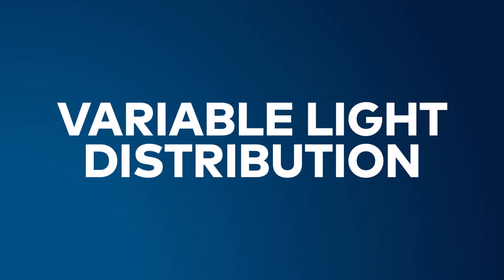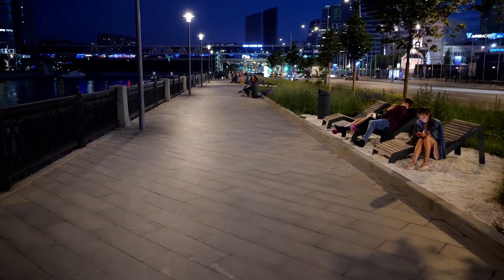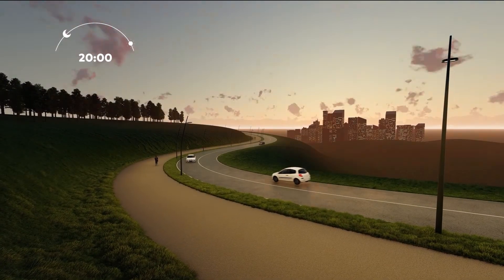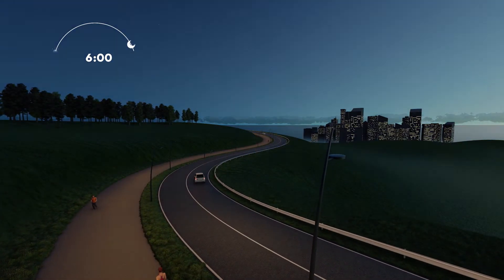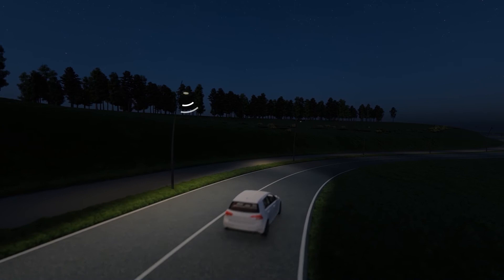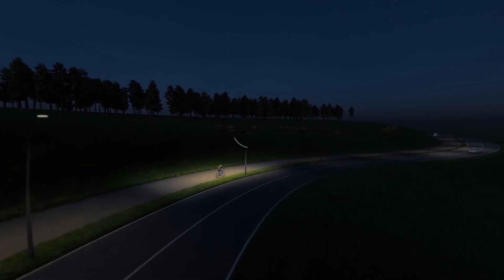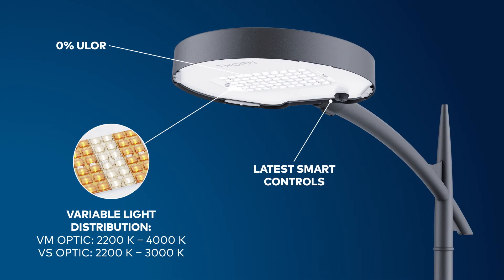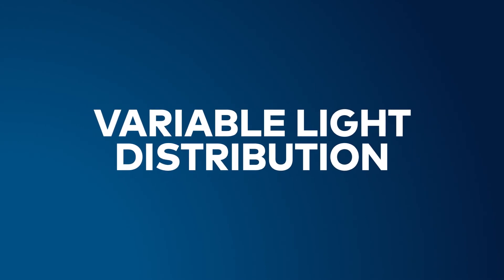Variable Light Distribution - Increasing security and comfort for all road users at night.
The Variable Light Distribution cleverly optimizes the comfort and security of different people using the same area at night. It does this by delivering the right amount, distribution and colour temperature of light,  while at the same time respecting nocturnal biodiversity. It works by mixing light from warm and neutral LEDs and combining 2 light distributions into one luminaire.